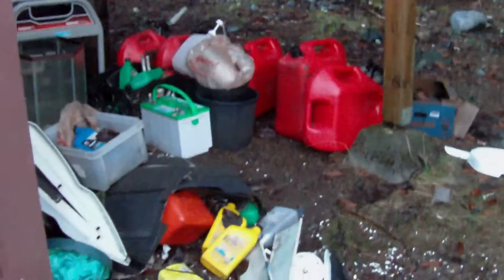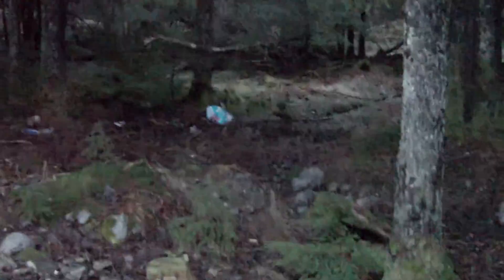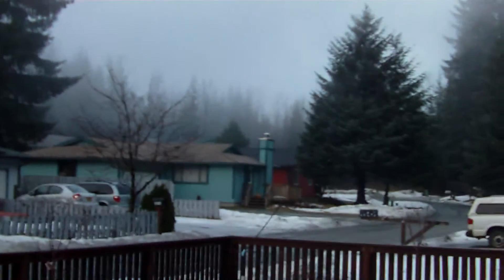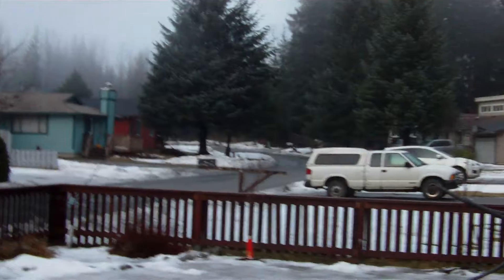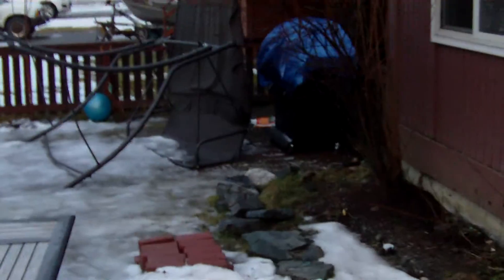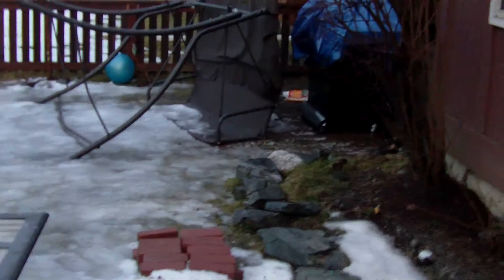walking around the house rambling on.